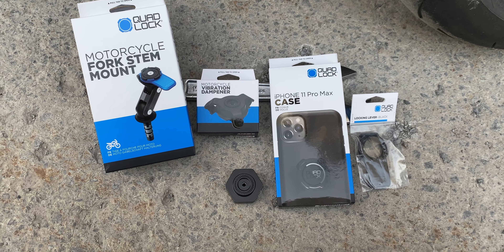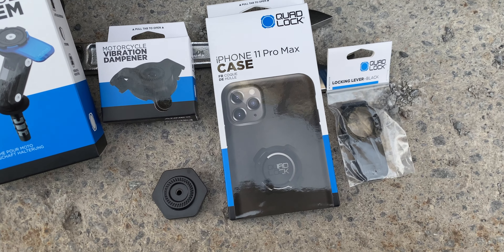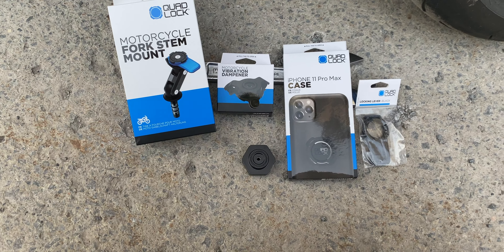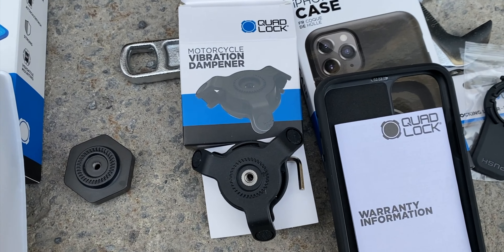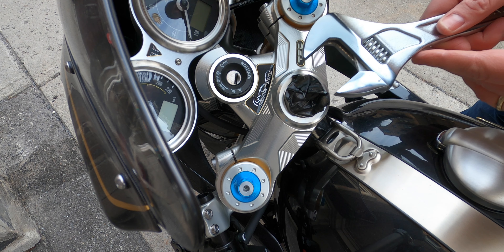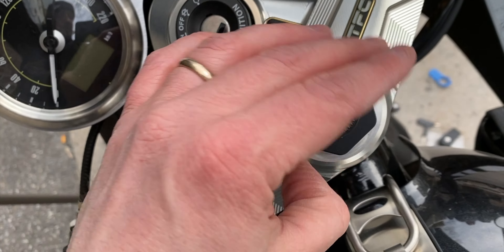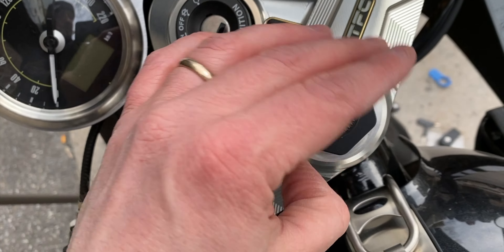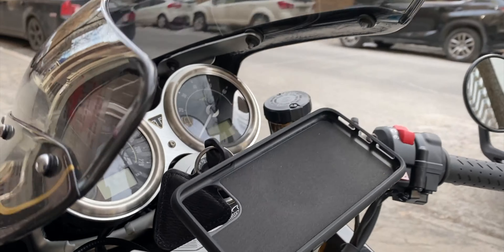Triumph Thruxton - Quad Lock installation with Thornton Hundred custom made Stem Nut Mount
Motorcycle Quad Lock Easy installation thanks to the custom Stem Nut Mount made by Thornton Hundred Motorcycles.
It's fast to install, save a good amount of space and looks really clean.
I wasn't sold by the Quad Lock installation process but with this custom made part, it really changed my mind.

I am really impressed by their work!

Enjoy and have a nice ride :)